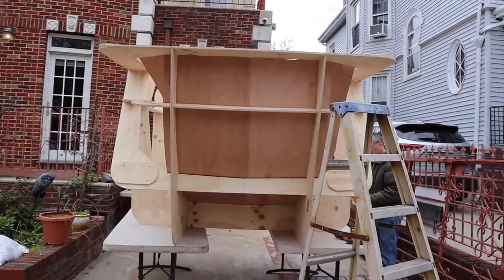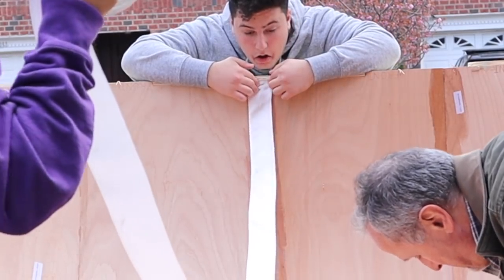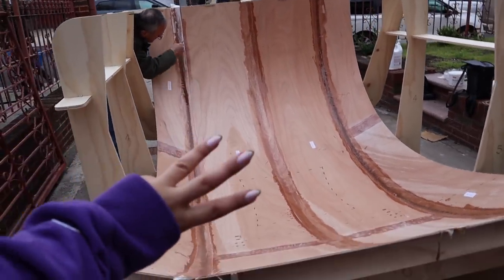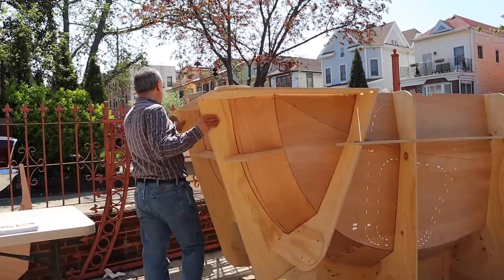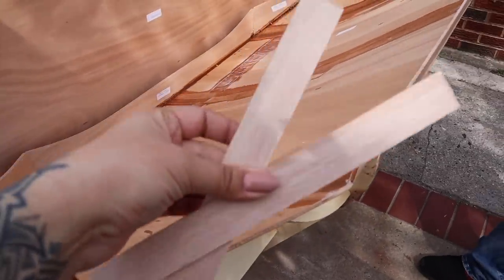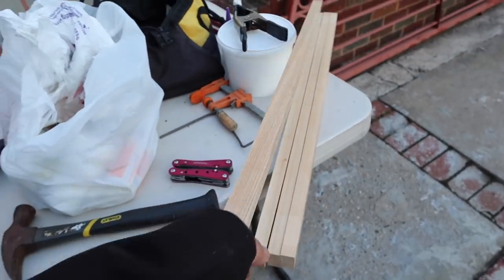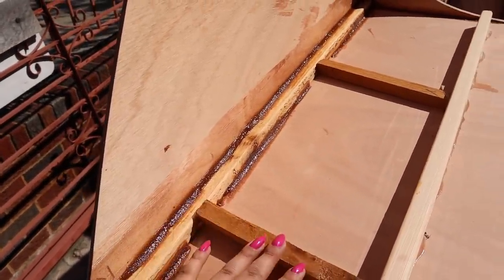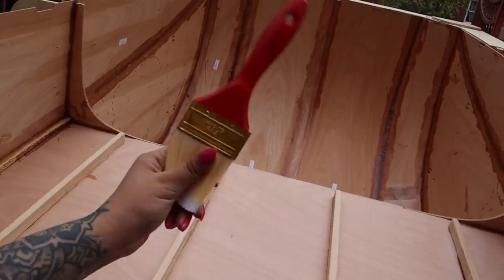DIY Teardrop Trailer Progress - Days 3-9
Had a few hiccups but we pulled through!